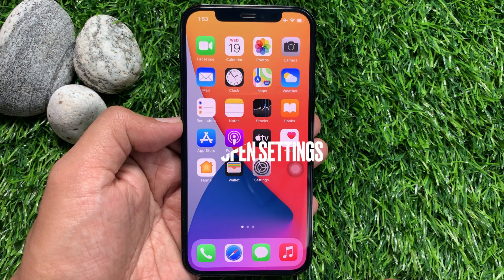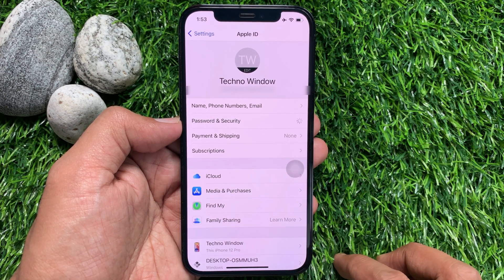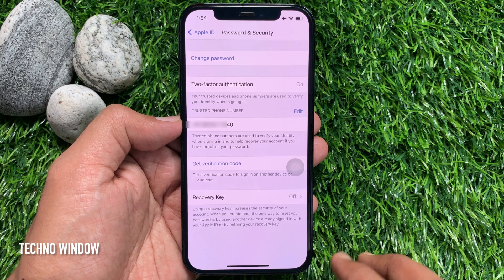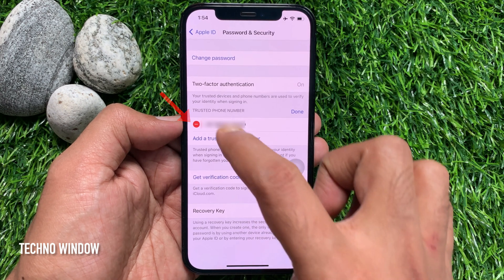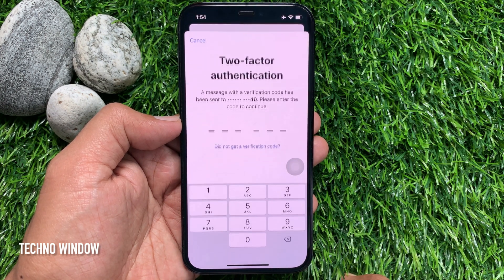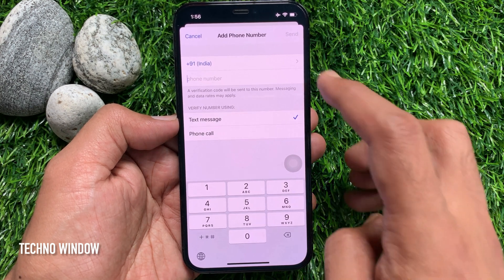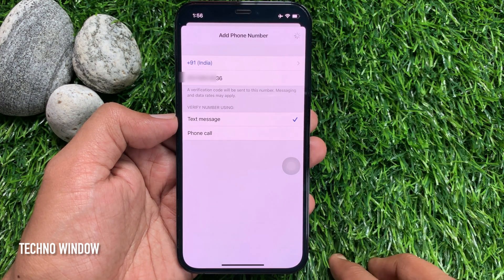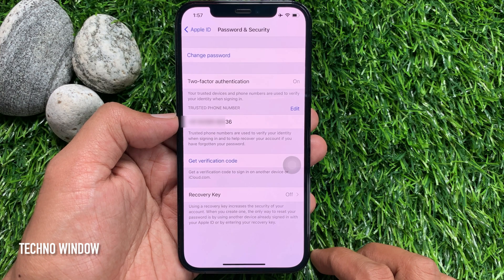How to Add or Remove Trusted Phone Number on iPhone | iPhone 12 Pro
How to Add or Remove Trusted Phone Number on iPhone and iPad. In iPhone trusted phone numbers are used to verify your identity when you’re attempting to sign in to a new device with your Apple ID, and also to help recover your account if you forget your password. By default, when you enable two-factor authentication on your Apple account, the phone number that you use with your iPhone is automatically added as a trusted number.